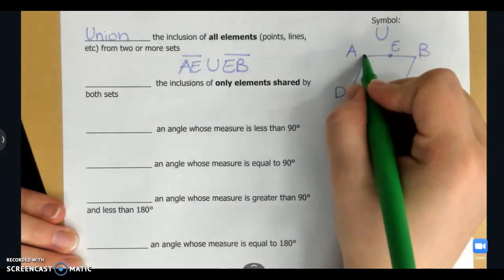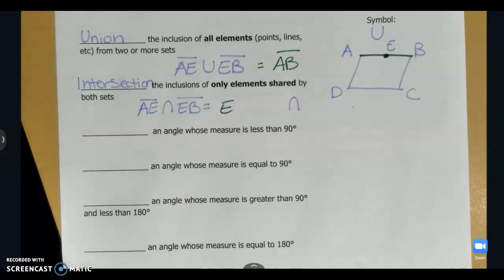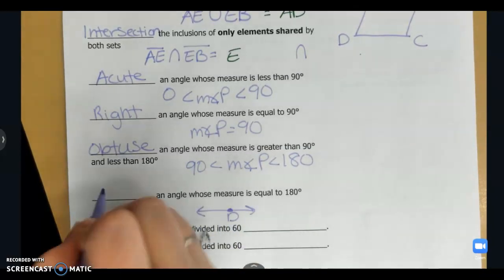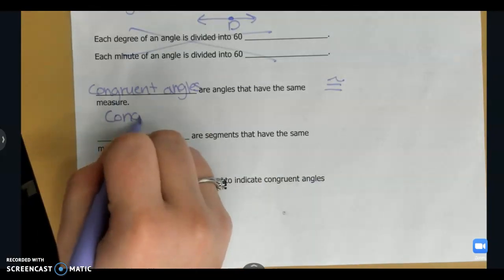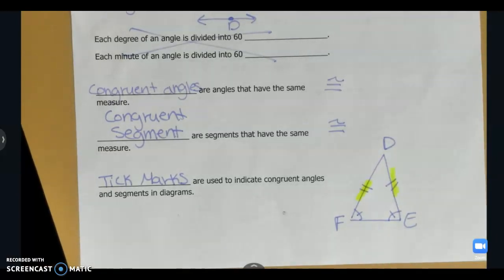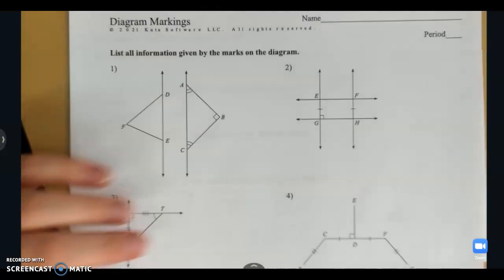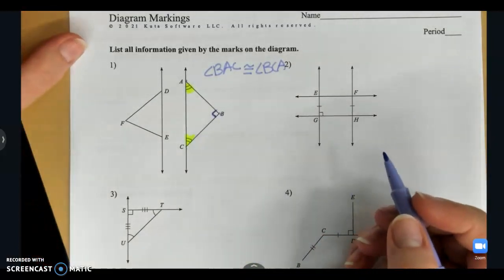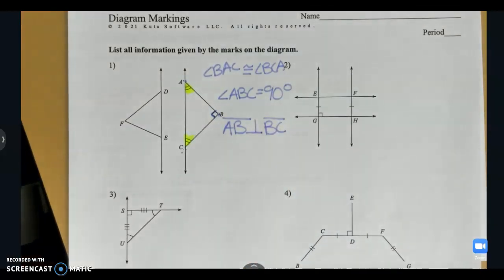Review of Vocab and Naming Geometry